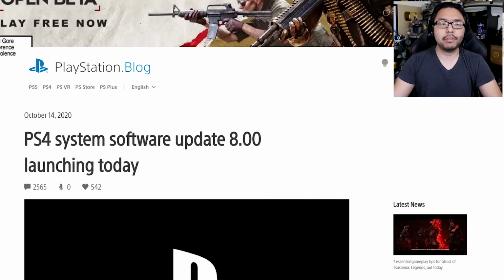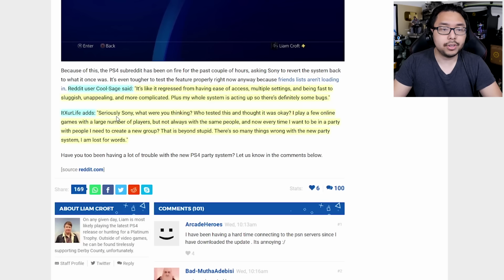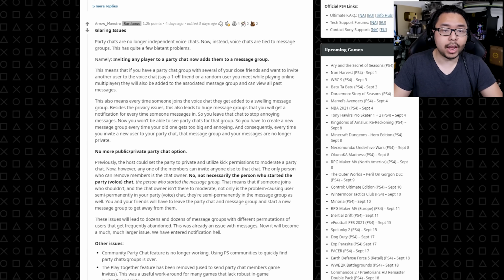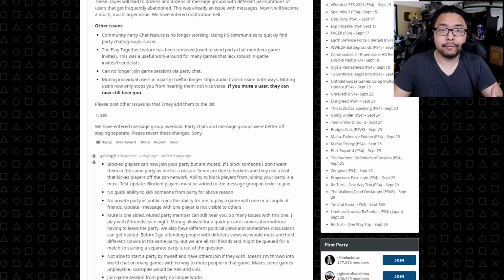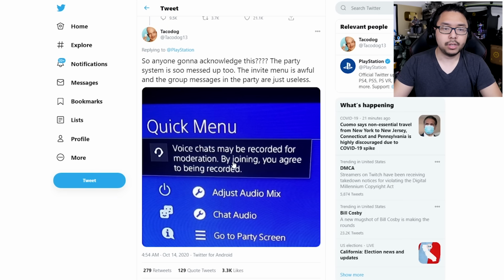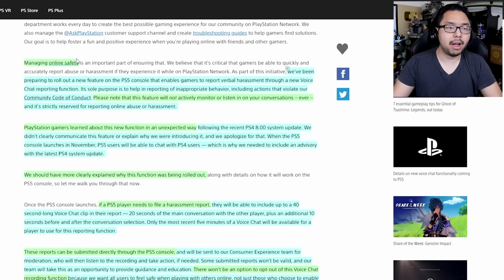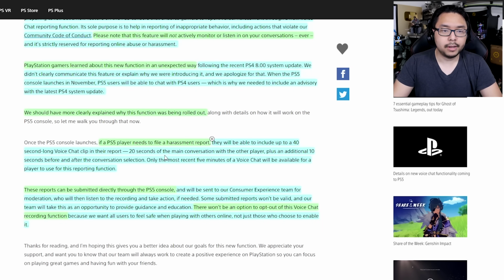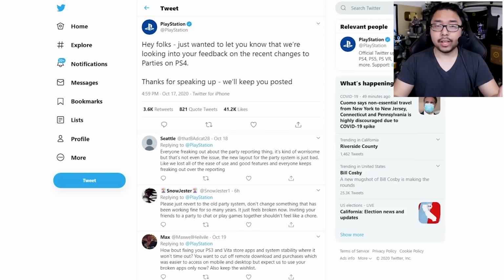Many PS4 Users Are Pissed At Update 8.00's Bugs & Questionable Changes, Sony Responds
TOP PATRONS
[CIPHER]
 - Mitchell Mason
[BIG BOSS]
 - Bancheis
 - Brin
 - Charlie Galvin
 - CommittedHall
 - DatadyneExecutive
 - Jonathan Ball
 - JT
[BOSS]
 - Devon B
 - Gerardo Andrade
 - Joe Hunt
 - Michael Redmond
 - Peter Vrba
 - Shepard Gaming
 - Time Dragonlord
[LEGENDARY]
 - BattleBladeWar
 - Mark Taylor
 - Theron Webb
 - Yue